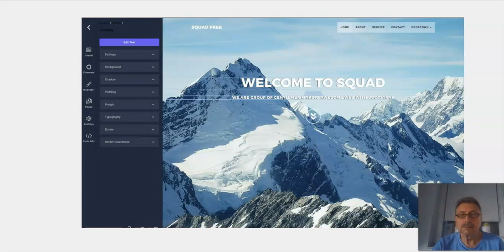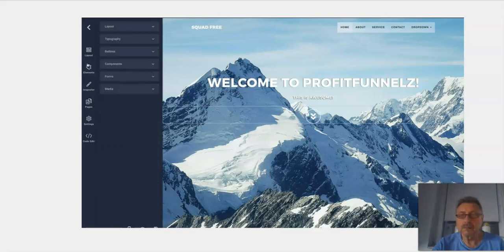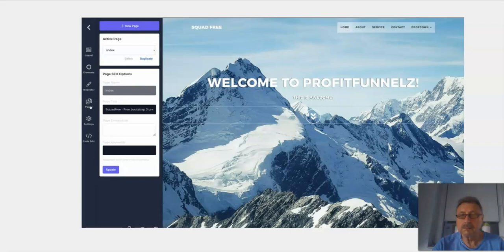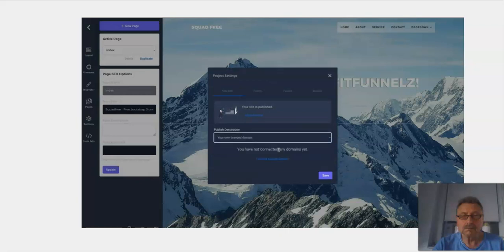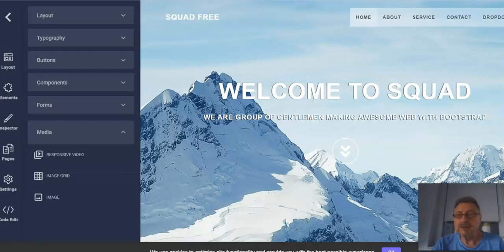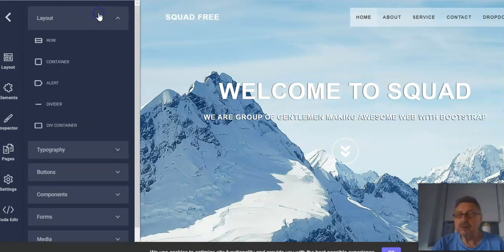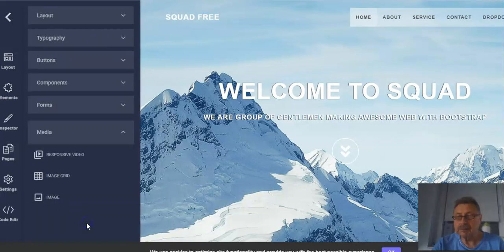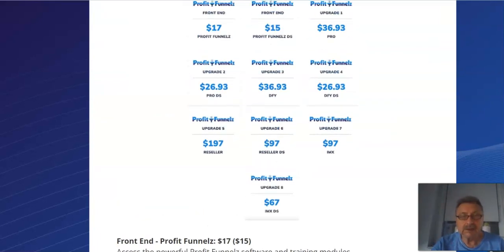Profit Funnelz Review: !!!! Don`t get Profit Funnelz without bonuses !!!!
Quickest Way To Create Offers With ZERO Tech Skills & Start Selling Immediately!
20+ DFY Built-In Products That You Can Sell From Day ONE!
Utilise 3 Different Ways To Generate Full Page-Funnels For Any Of Our BEST-SELLING Products!
Built-In Drag & Drop Editor Lets You Create KILLER Pages!
SELL Any Of Our BEST-SELLERS, Using Our Jaw-Dropping Templates!
Commercial License Included: Offer This As A Service To Clients!
Nothing to Configure - It's All DFY!
100% Newbie-Friendly Easy-To-Use Software!
Instantly Export To Your Website OR Use ProfitFunnelz As Your Web Host!
This Shortcut To Online Success That Will Get You Results!
Thanks for looking my video

Profit Funnelz review, Profit Funnelz review+bonuses, Profit Funnelz bonuses, Profit Funnelz demo,
Profit Funnelz scam

Thank so much for your support! Please note that results may and will vary. I cannot guarantee that you or anyone else will make
any sum of money - it all depends on each person's situation, drive and even luck. I highly suggest you simply look into it and
draw your own conclusions.